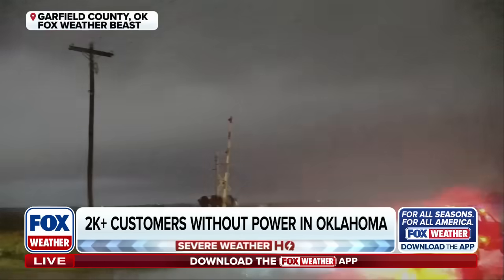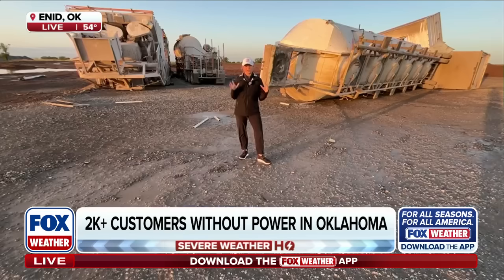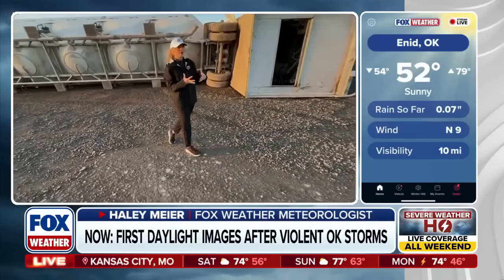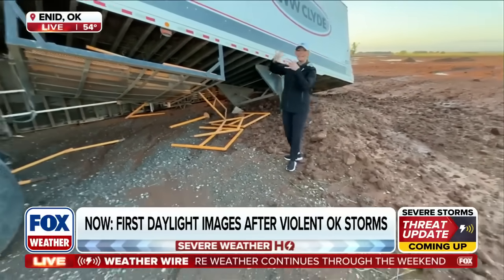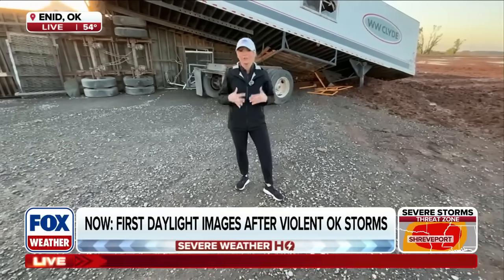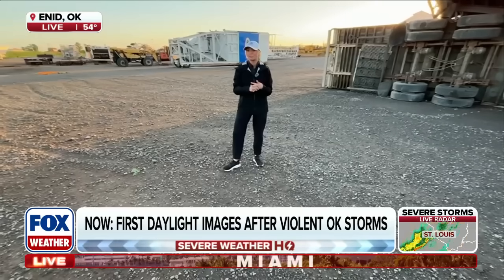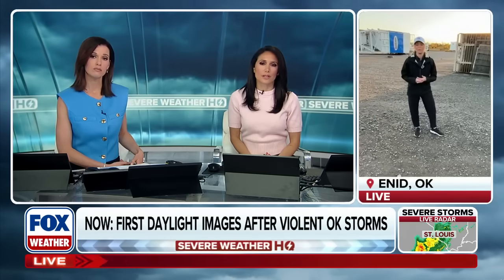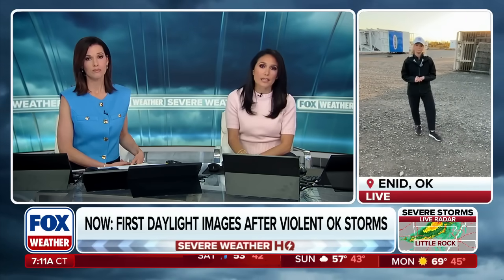First Daylight Images Of Violent Oklahoma Severe Storms Reveal Damage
🌪️ TORNADO AFTERMATH: Some of the first daylight images of damage in Enid, Oklahoma, reveal overturned heavy equipment, after a tornado ripped through the area last night. FOX Weather Meteorologist Haley Meier is on the ground in Enid with the latest:

We’ve got you covered! Whether you’re planning your morning commute or keeping a close eye on a severe storm, no one keeps you prepared like FOX Weather - the perfect resource to keep you safe and secure from whatever Mother Nature throws your way. FOX Weather, For all seasons. For all America.